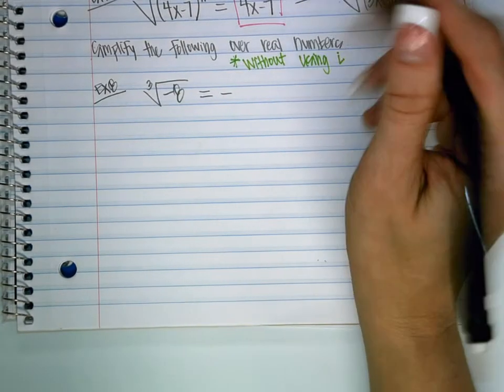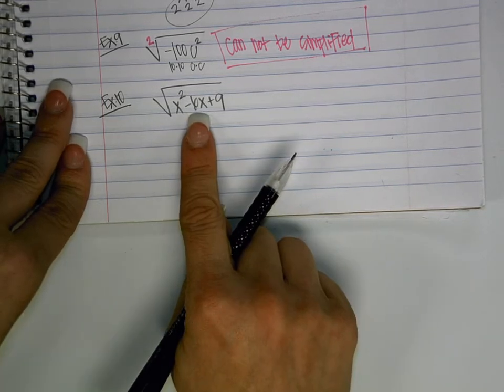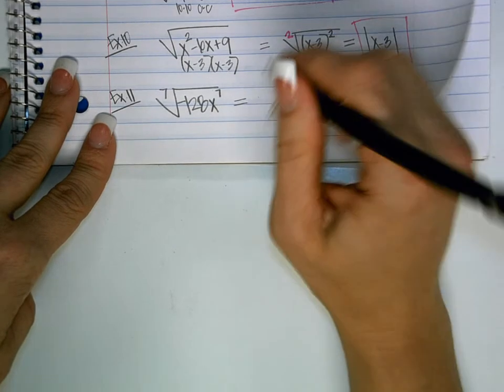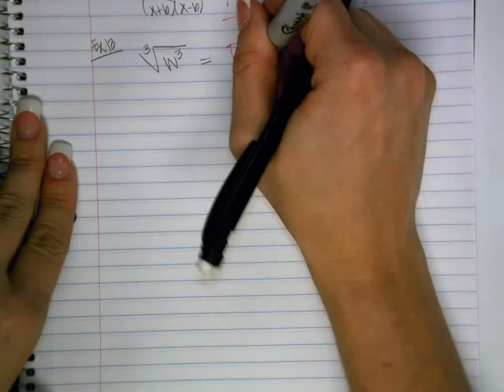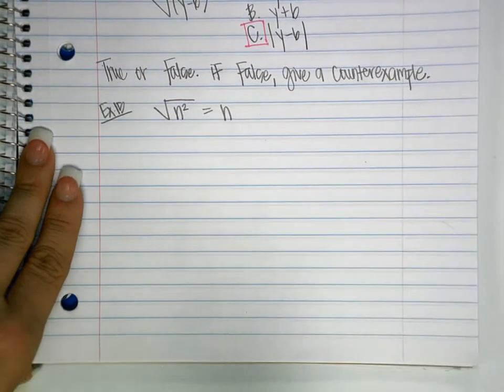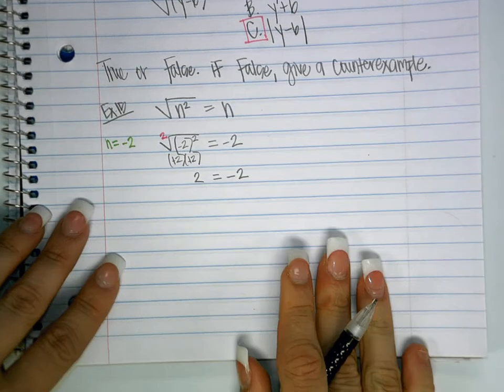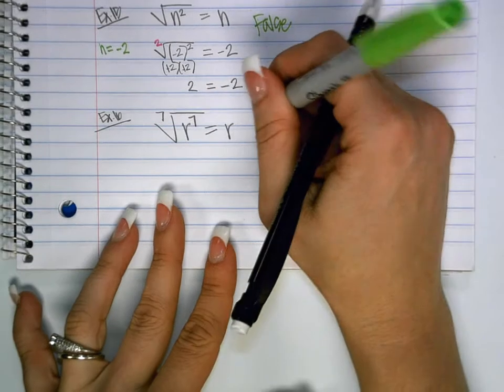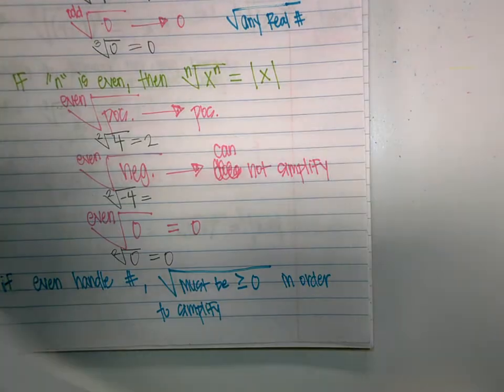Unit 6 3B Notes 002